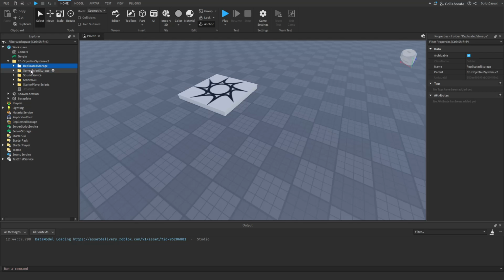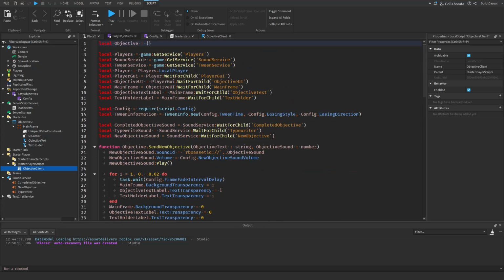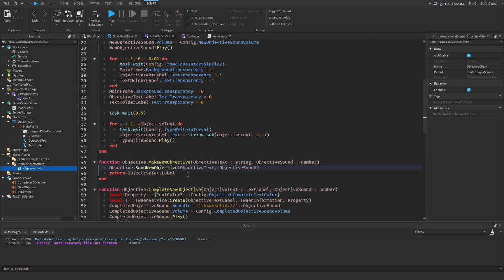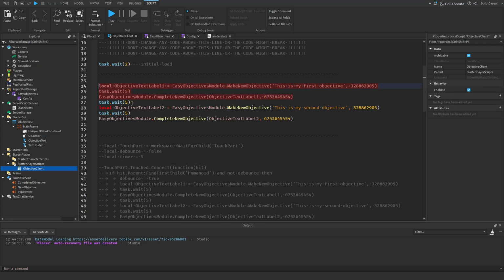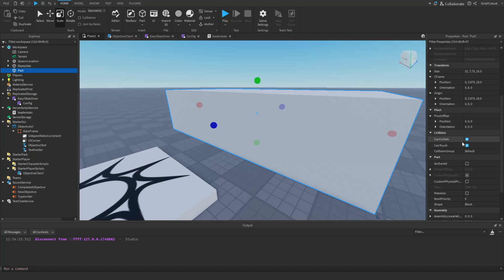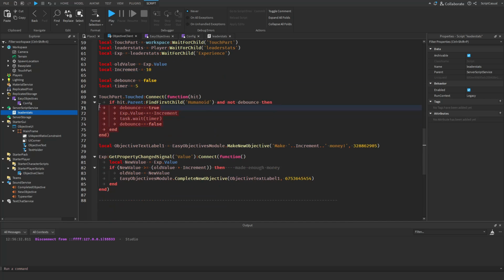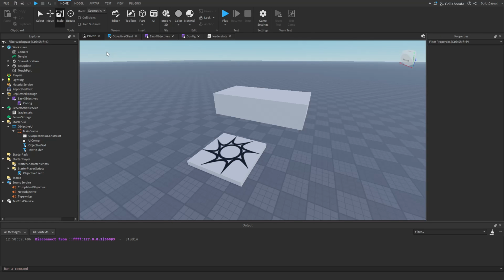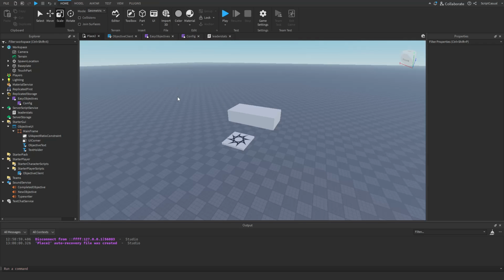[V2] How to make a Objective System in Roblox Studio - [2024]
0:00 Intro
1:20 Installation
14:25 Outro

MAKE SURE TO GET YOUR OWN TYPEWRITER SOUND EFFECT!!!